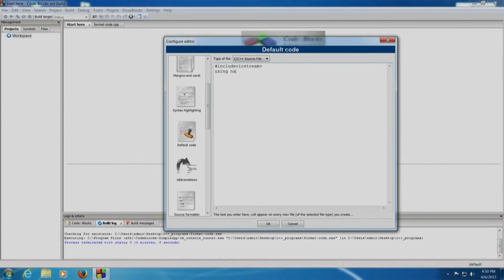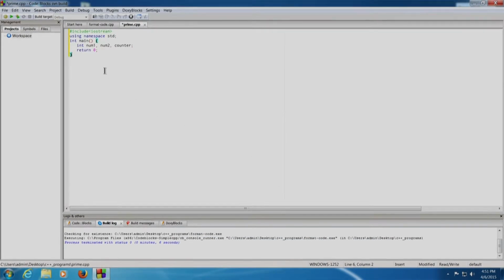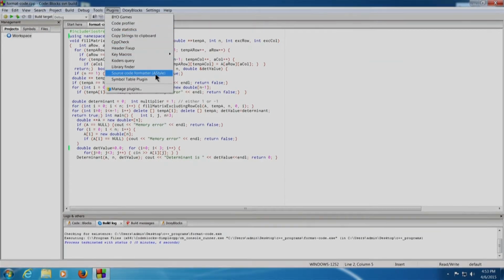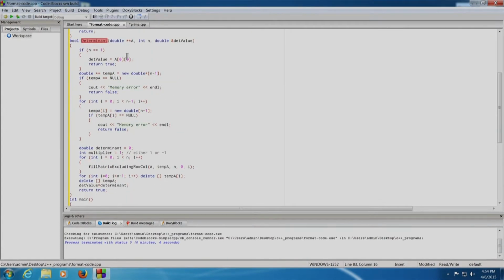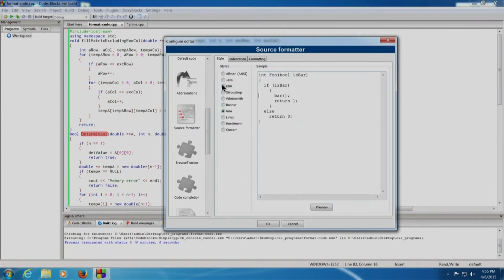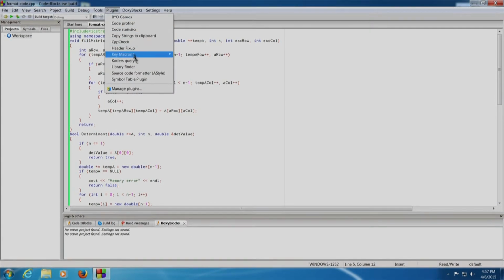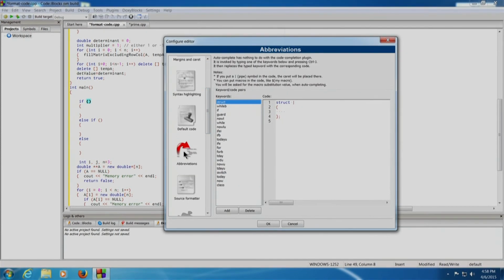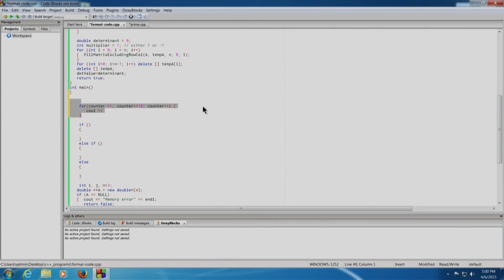CS101x S704 Code Blocks Some More Features IIT Bombay